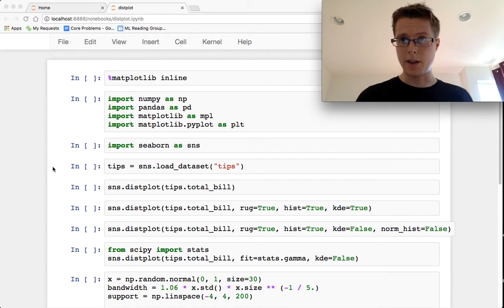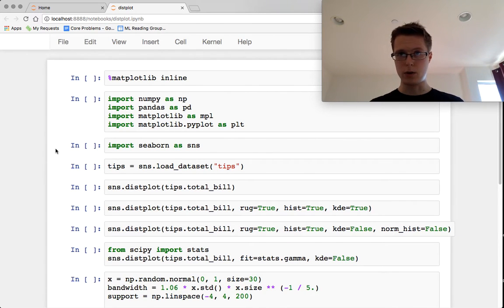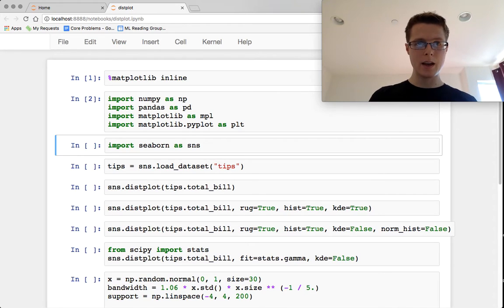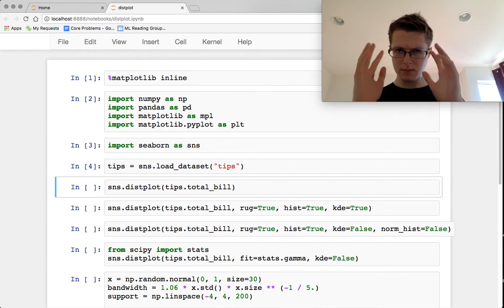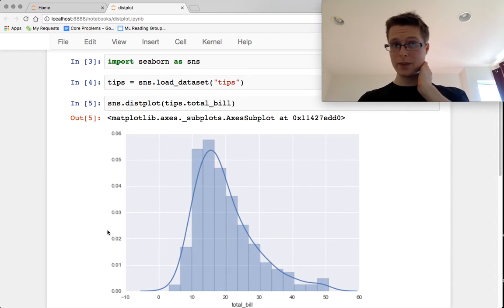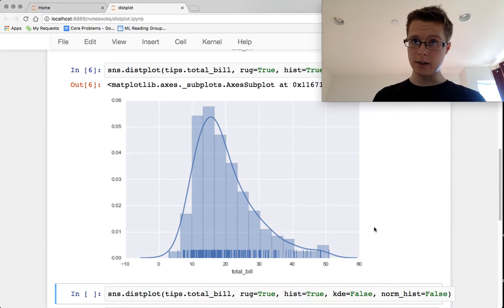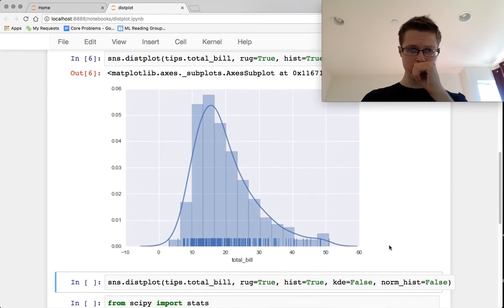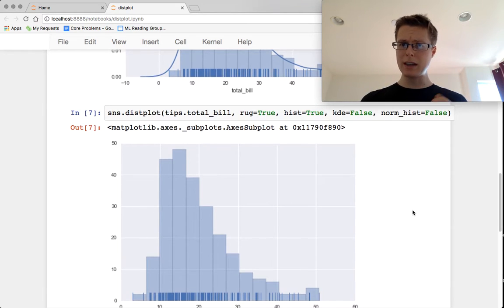Distplot - Seaborn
We do our first dive into seaborn. I show you the initial commands that you will want to run in order to get seaborn working and then we go through distplot. I show off all the functionality and talk about KDE.